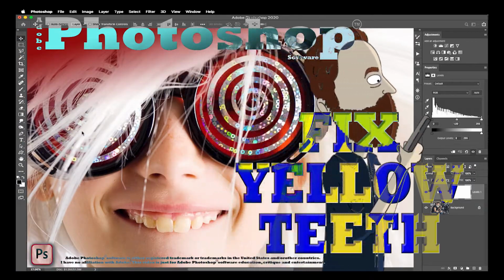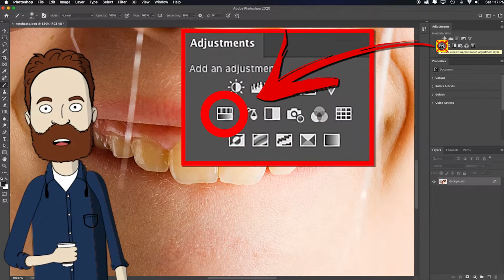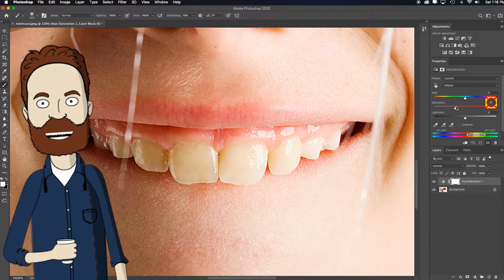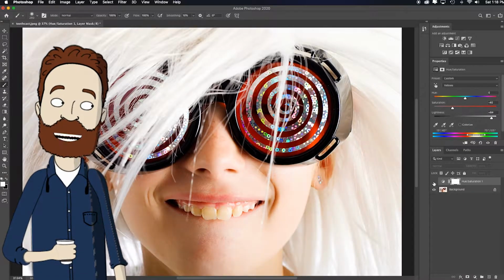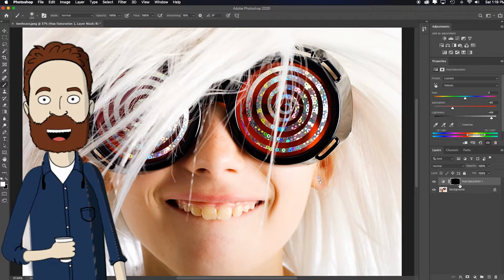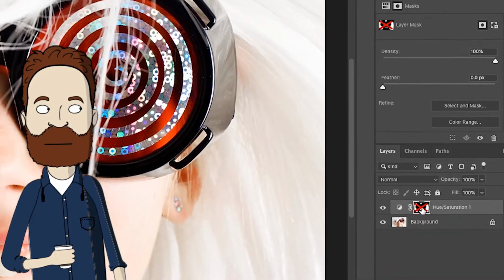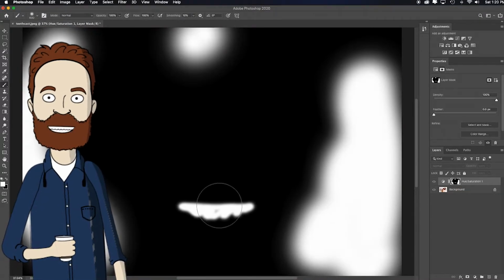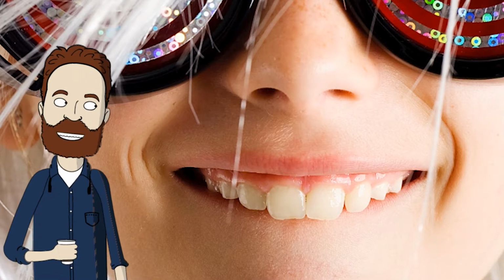How to Fix Yellow Teeth in Photoshop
In this video I show how to use both Photoshop to quickly fix yellow teeth in your subject using the Hue Saturation adjustment layer. I hope it helps. Thank you.

This video is part of the playlist series titled, Photoshop Tips & Tricks, where I cover the most popular tips and tricks to use Photoshop to manipulate your images to align with your ideas and vision. They range from basic to advanced techniques that will cover the bulk of information photographers, artists and designers need to master Photoshop. In this video I show how to use both Photoshop to quickly fix yellow teeth in your subject using the Hue Saturation adjustment layer. I hope it helps. Thank you.

►SHARE YOUR WORK WITH EVERYONE:
1) Post your Adobe Spark URL in the YouTube comment section (Google “ULearn Adobe Spark” to find my how-to video on that)
2) Post on Instagram with the hashtag
3) Post in our community Flickr group (you could also then repost that link in the YouTube comment section also). The ULearn Photoshop Flickr group is a community space where like-minded Photoshop artists, photographers and designers can share their Photoshop creations with each other. We have the capacity to learn, teach and inspire each other just by sharing what we make with each other while offering positive support, insight, and encouragement. Please join and share your creations.